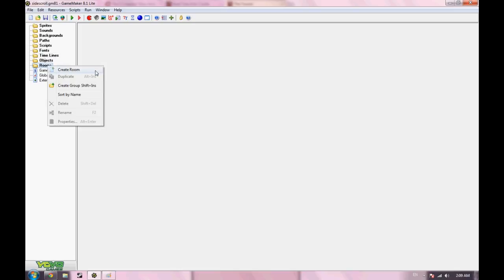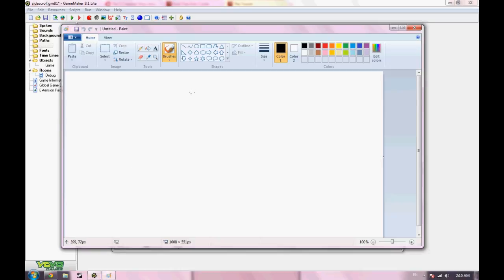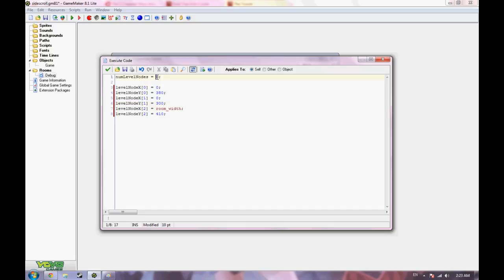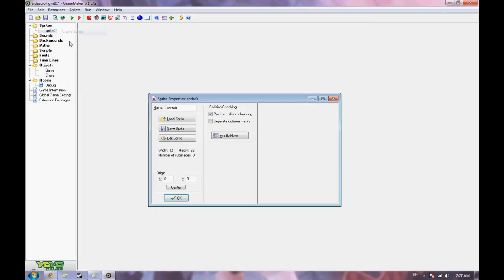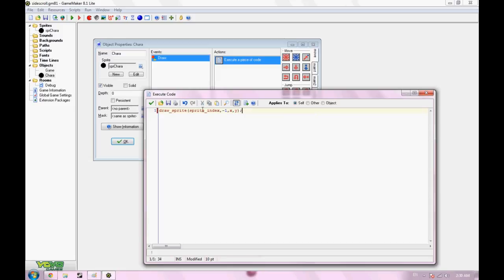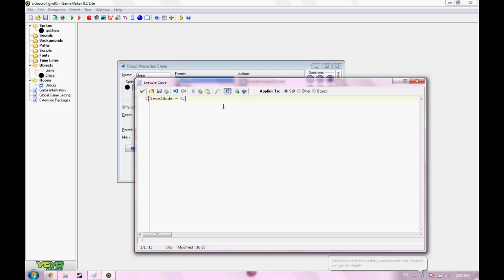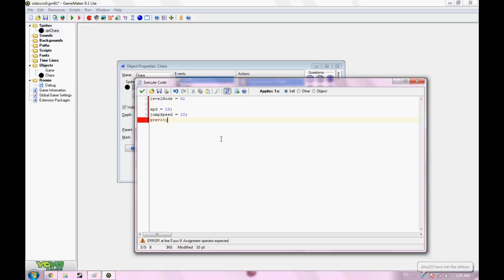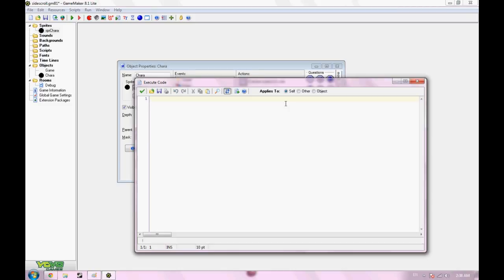Making My Game #17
This is a sidescroller! I'll come back to the first game some day... probably...